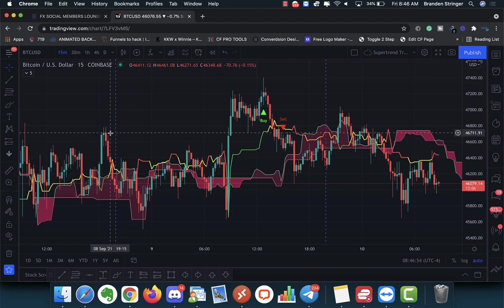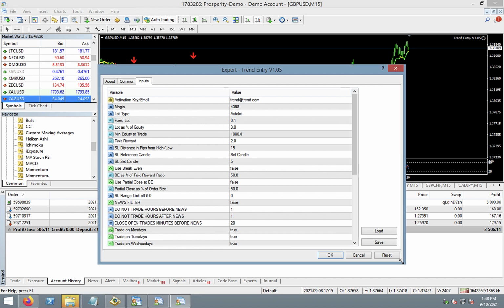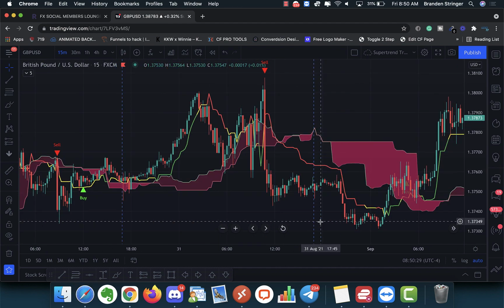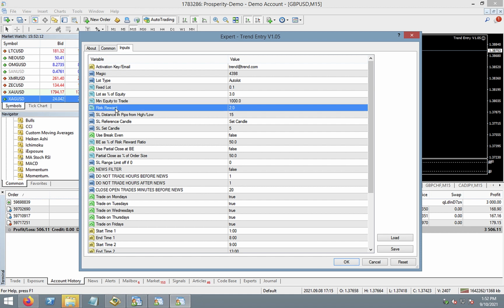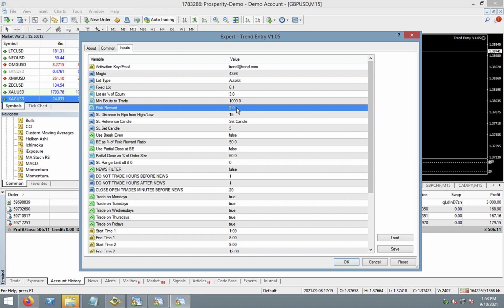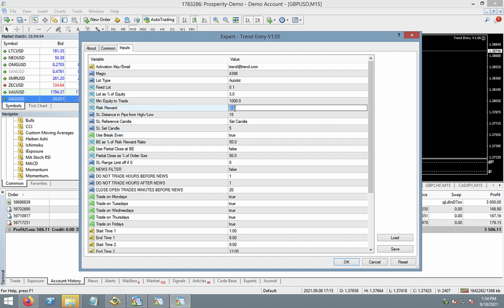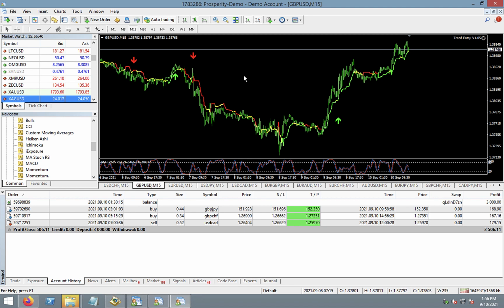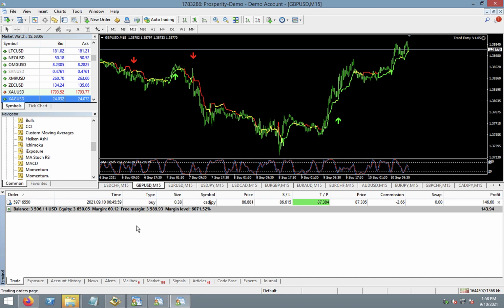DAY 1 | Documenting the journey of creating an auto trader | Trend Entry